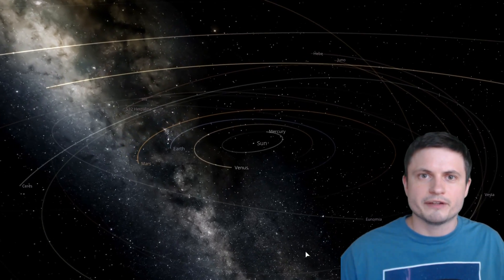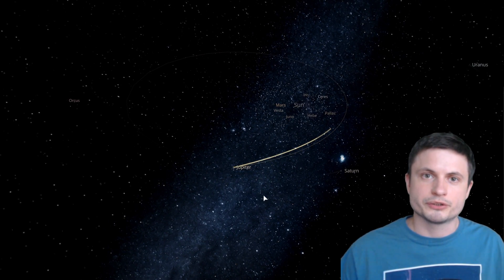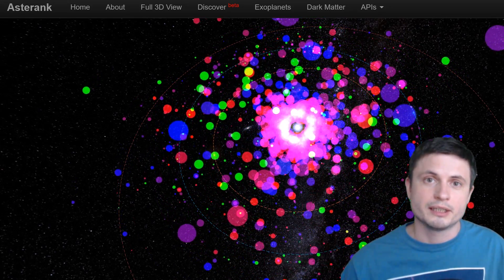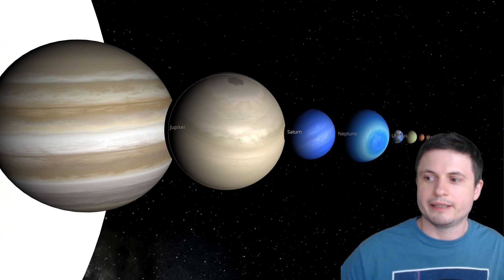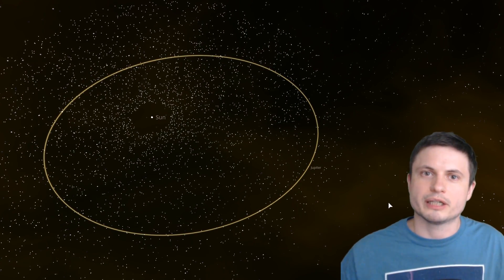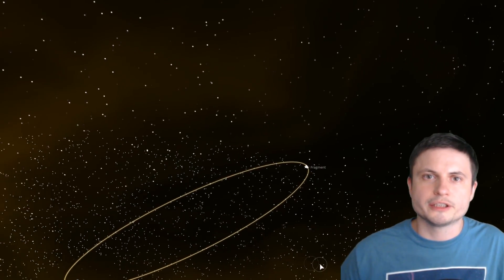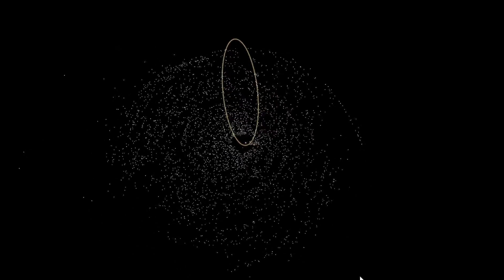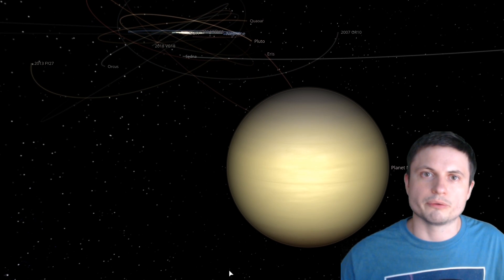Main Reason Why Massive Planets Orbit Close to Stars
Hello and welcome! My name is Anton and in this video, we will talk about an explanation to why there are so many massive planets with eccentric orbits.
Illustration: Engine House VFX, At-Bristol Science Centre, University of Exeter

1GFiTKxWyEjAjZv4vsNtWTUmL53HgXBuvu

Specifically, great thanks to the following members:

Morrison Waud
Vlad Manshin
Mark Teranishi
TheHuntress
Daniel Rosvall
Ralph Spataro
Lilith Dawn
Albert B. Cannon
Greg Lambros
adam lee
Jer
Henry Spadoni
Nick Dolgy
Konrad Kummli
UnexpectedBooks.com
J Carter
Gabriel Seiffert
Shinne
George Williams
Jakub Glos
Johann Goergen
Lyndon Riley
LS Greger
Jake Salo
Michael Tiganila
Lauren Smith
Olegas Budnik
Dave Blair

Sander Stols
Kai Raphahn
Sergio Ruelas
Arikkat Unnikrishnan
Steven
Becky
Tracy Burgess
Gordon Cooper
Steve Wotton
Jayjay Volz
Anataine Deva
Honey Suzanne Lyons
Daniel Coleman
Matthew Lazear
xyndicate
Steven Aiello